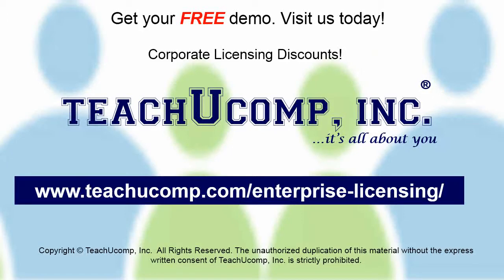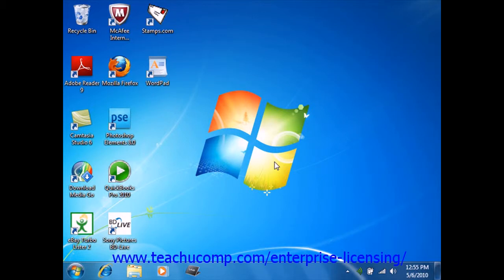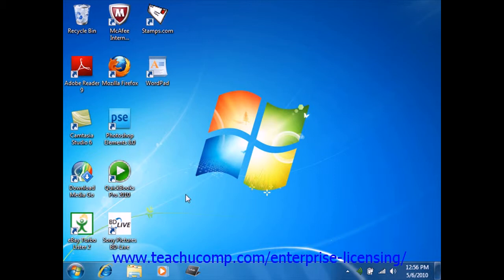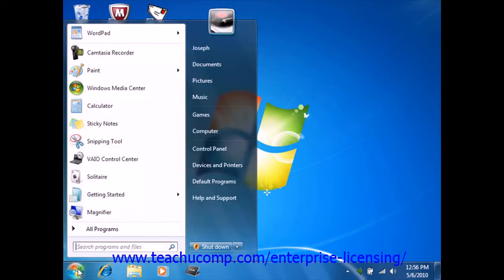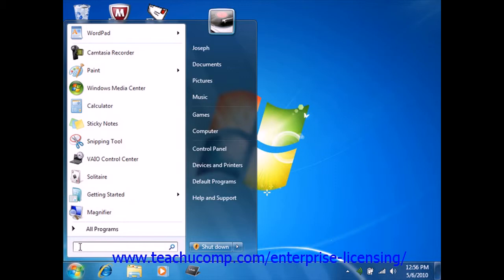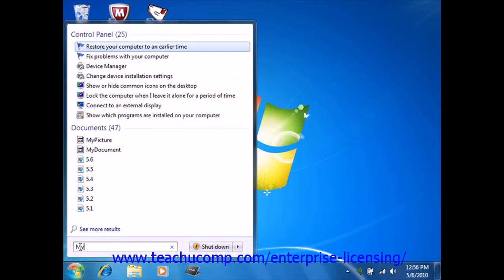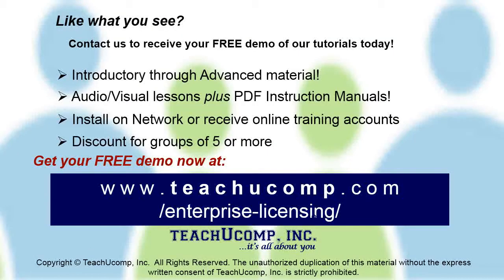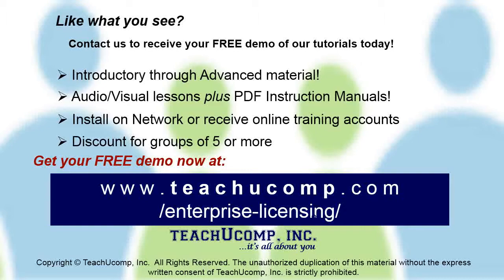Windows 8 Tutorial Windows Management Lesson 5.1 Employee Group Training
A clip from Mastering Windows 8 Made Easy: Selecting a File or Folder in Windows 7 and Vista. Get a FREE demo of our training for groups of 5 or more